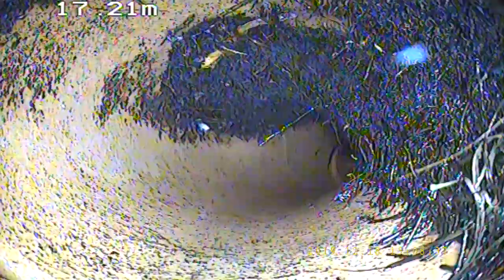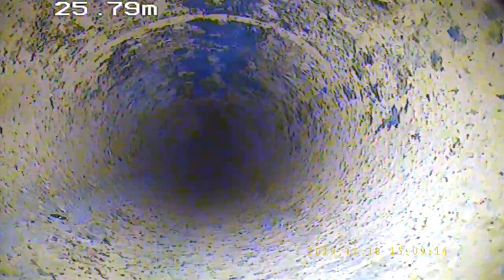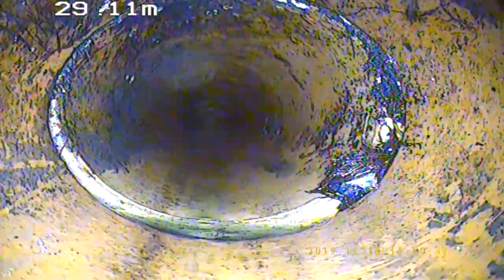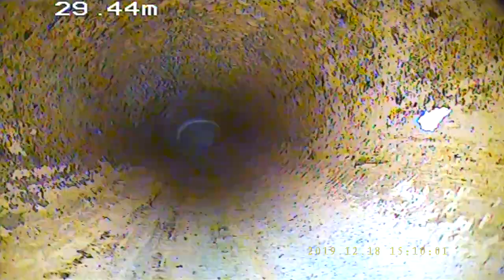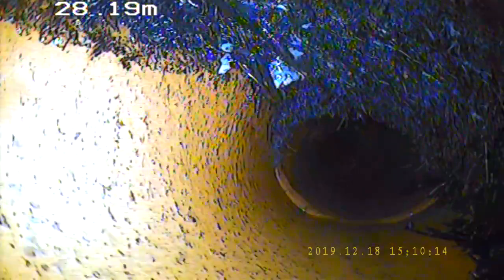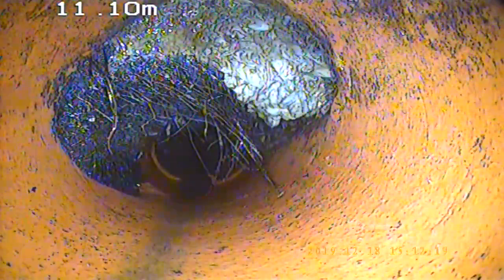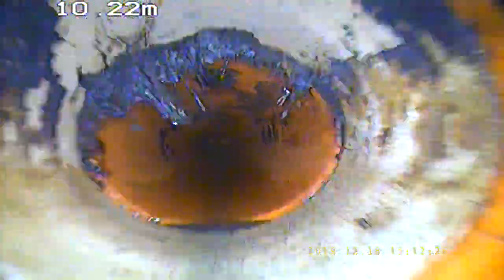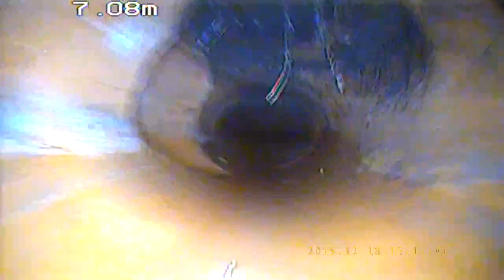Dirty Movie 1